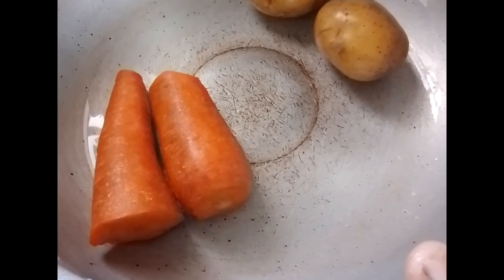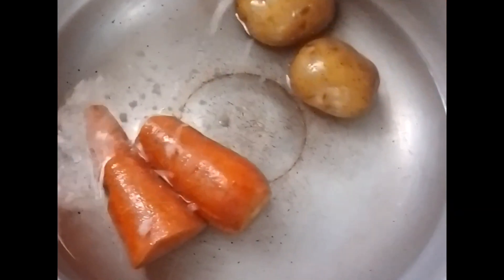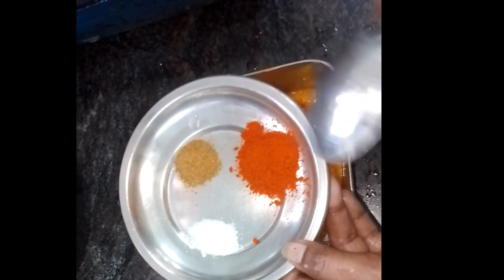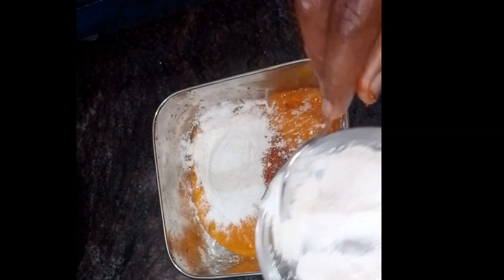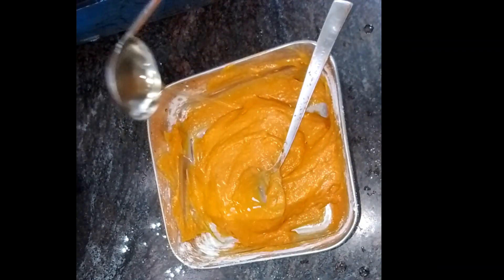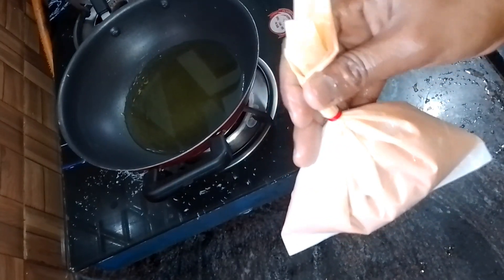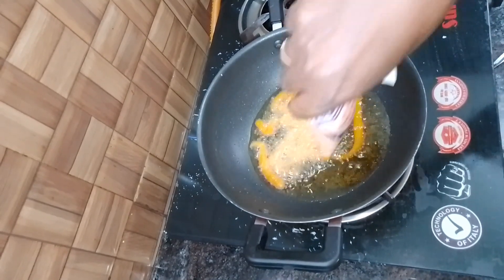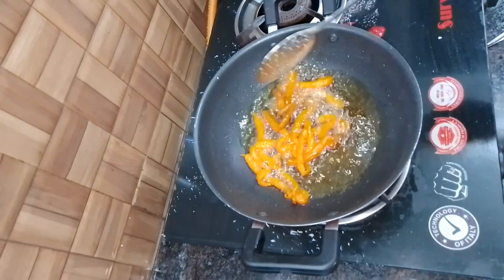கேரட் உருளைக்கிழங்கு இருந்தால் இந்த ஸ்நாக்ஸ் செய்து பாருங்க||Pravi's Diary